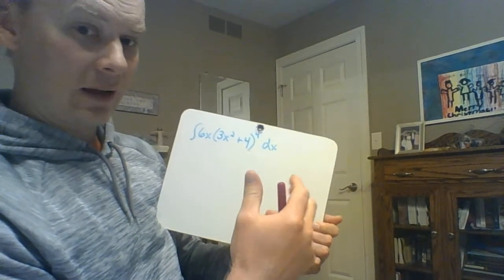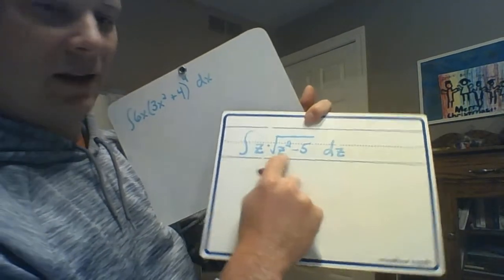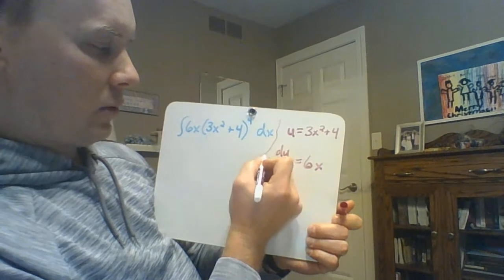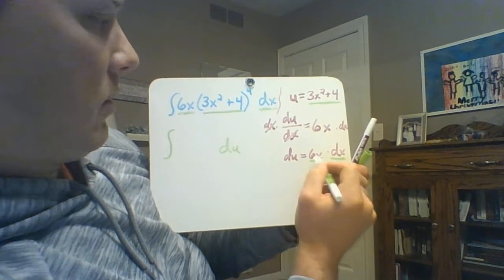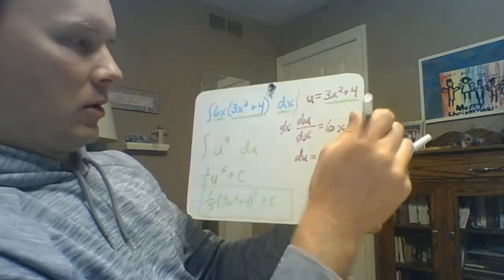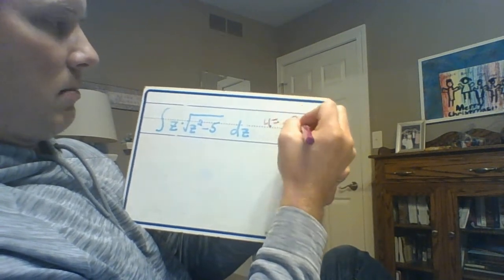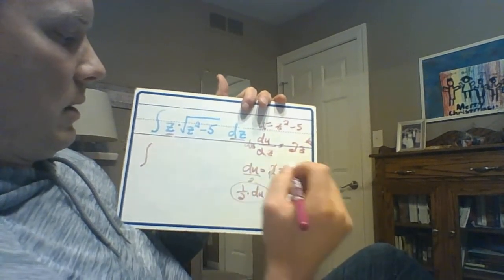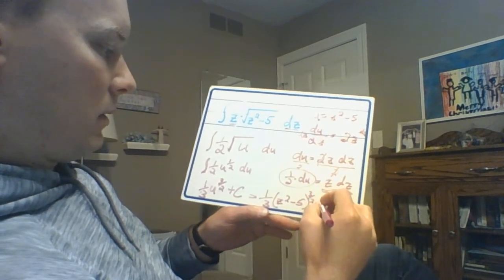Friday, May 8 (College Calculus) Substitution